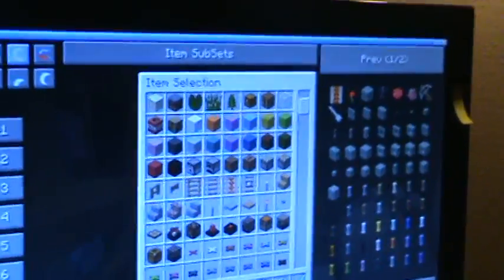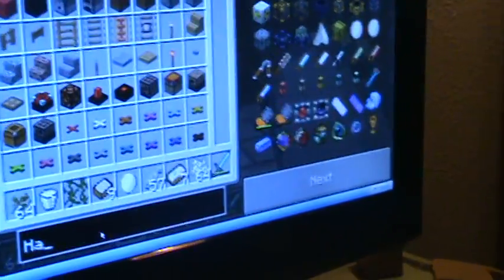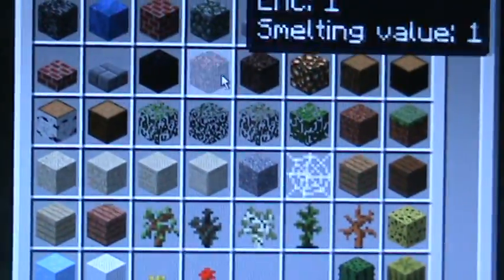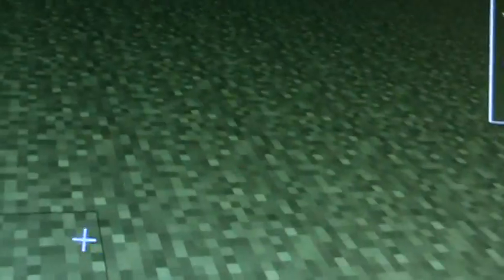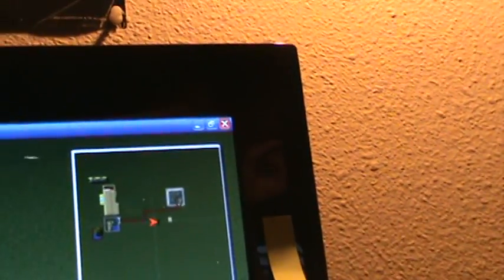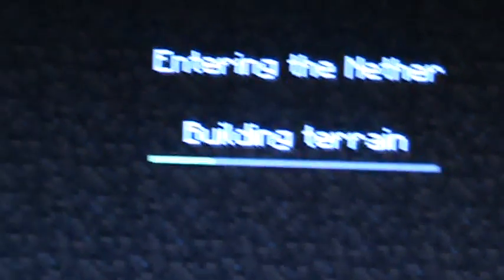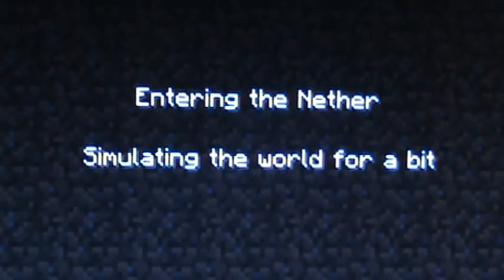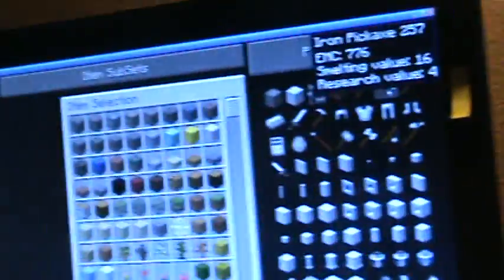Minecraft Nikolaj and Tristan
today the nether